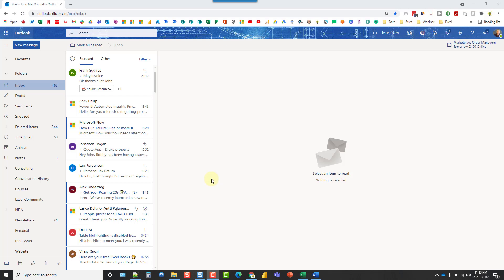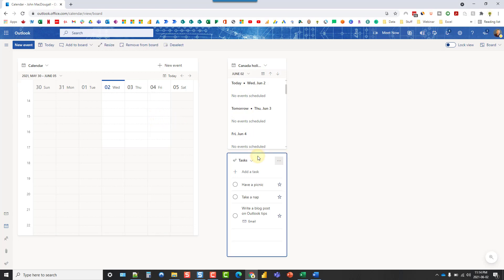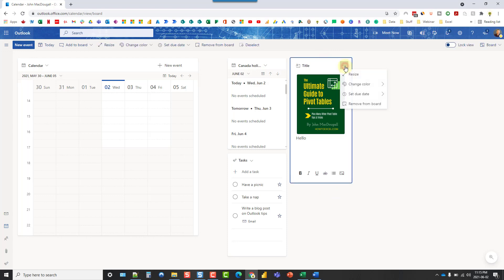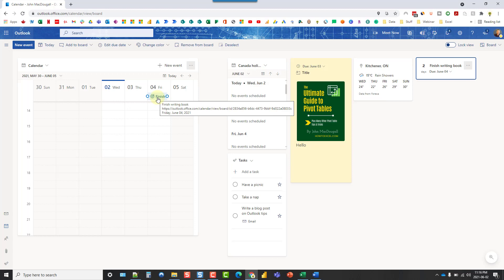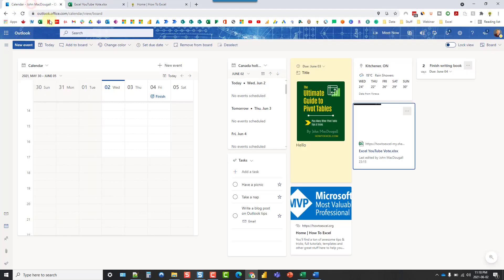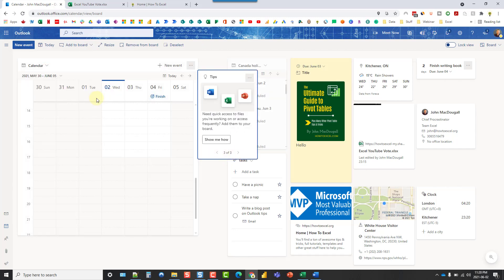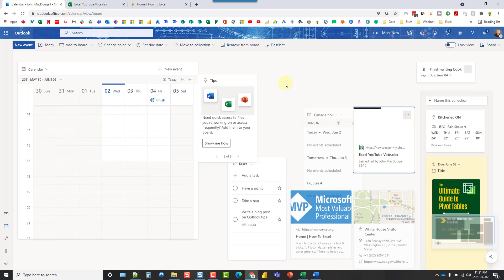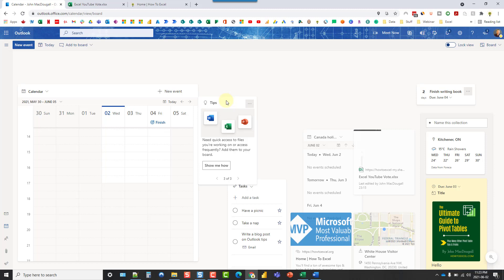NEW Outlook Boards